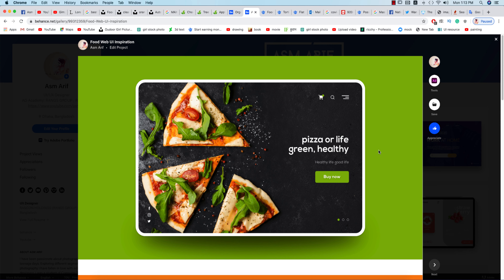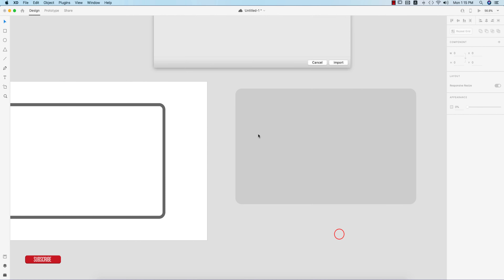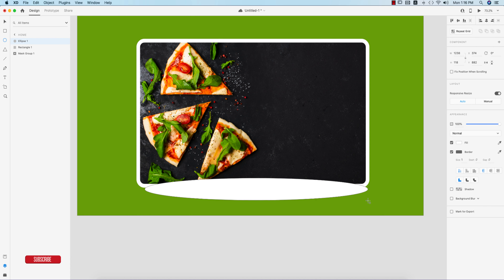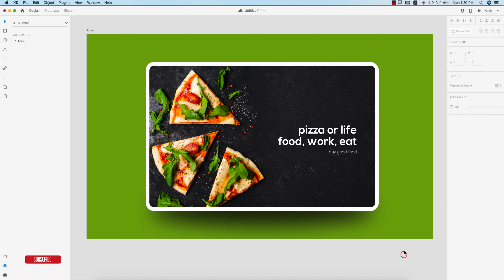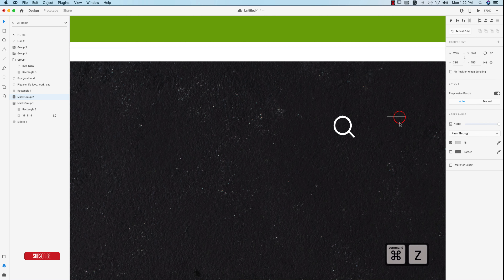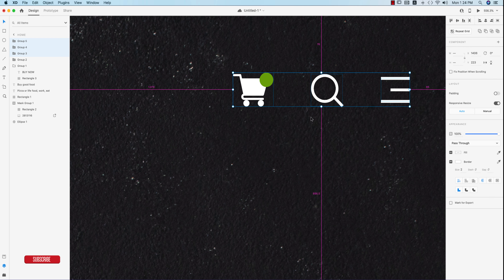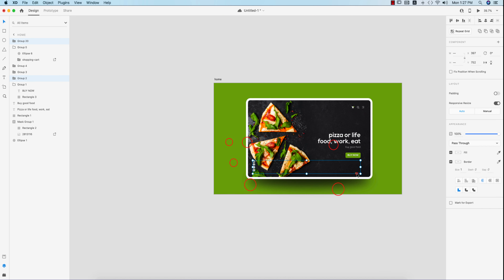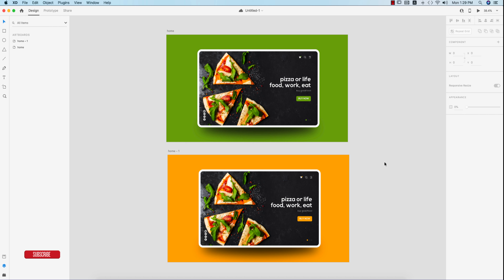FOOD WEB UI DESIGN - Adobe Xd 2020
How to design ui in adobe xd, how to design food type web, how to web design in adobe xd, ui design asmarif, ui design adobe xd 2020, Modern webpage design

adobe xd ui design,
adobe xd ui kit,
adobe xd ui design tutorial,
adobe xd ui ux design,
adobe xd ui tutorial,
adobe xd ui kits how to use,
adobe xd ui animation,
adobe xd ui design animation,
adobe xd ui kit install,
adobe xd ui android,
adobe xd ui to android studio,
adobe xd ui design app,
adobe xd bootstrap 4 ui kit,
adobe xd ui components,
adobe xd ui design course,
chat ui adobe xd,
adobe xd ui design tutorial in hindi,
adobe xd ui design kits,
adobe xd mobile ui design,
adobe xd material design ui kit,
ui design using adobe xd,
adobe xd ui elements kit,
adobe xd ui elements free,
adobe xd ui examples,
adobe xd ecommerce ui kit,
adobe xd ui faces,
adobe xd ui flow,
adobe xd ios ui kit for windows,
free adobe xd ui kit,
adobe xd flutter ui,
adobe xd for ui design,
adobe xd forms ui kit,
adobe xd game ui,
adobe xd get ui kit,
adobe xd ui kits install,
adobe xd ui kit ios,
adobe xd ui kit windows,
adobe xd ui kit template,
adobe xd ui kit android,
adobe xd ui kit free,
adobe xd ui kits material design,
login ui adobe xd,
adobe xd mobile ui tutorial,
adobe xd mobile ui kit,
adobe xd material ui,
adobe xd ui prototype,
adobe xd ui style guide,
soft ui adobe xd,
ui design adobe xd speed art,
adobe xd ui to flutter,
ui ux tutorial adobe xd,
adobe xd ui kit tutorial,
adobe xd ui ux design tutorials,
adobe xd ui/ux design prototype and handoff from scratch,
adobe xd use ui kit,
adobe xd ui website,
ui design with adobe xd,
adobe xd apple ui kit windows,
ui web design adobe xd,
adobe xd windows ui kit,
web ui adobe xd